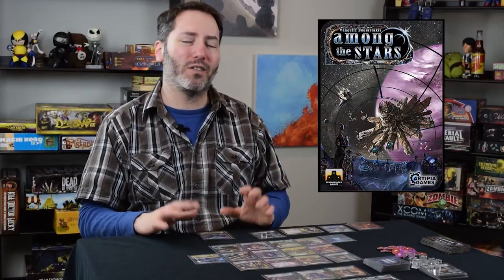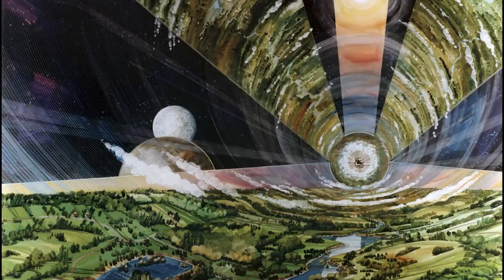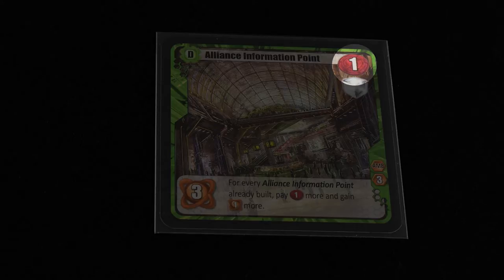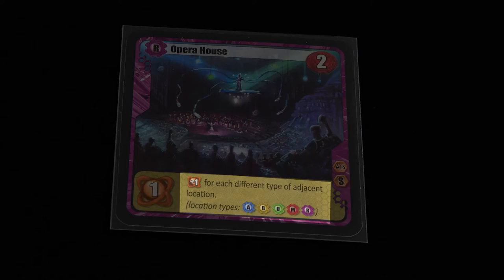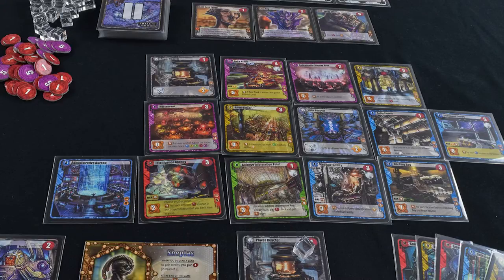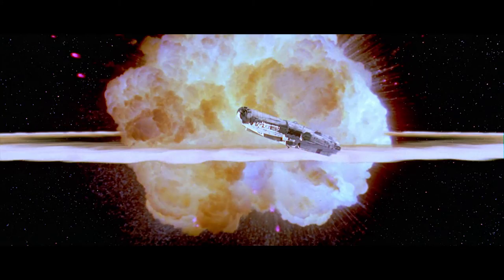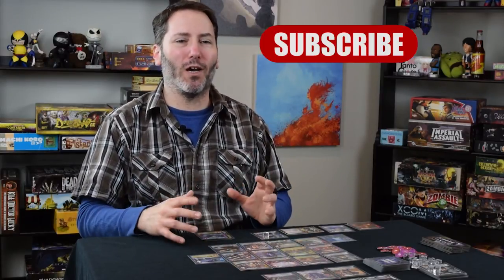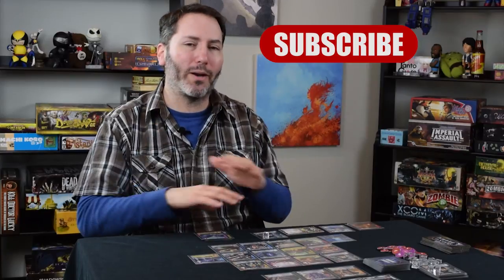Among the Stars Review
Among the Stars is a great card game where you build the best station possible. Learn why we love Among the Stars so much and get details on the expansion Among the Stars: The Ambassadors.